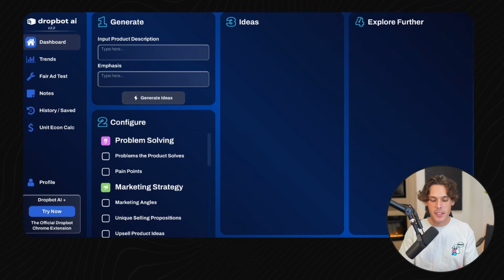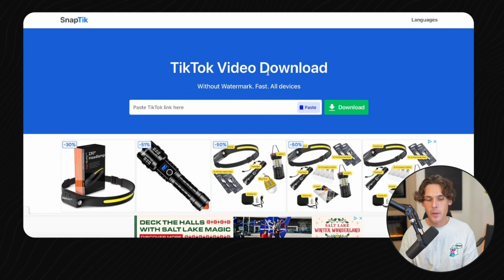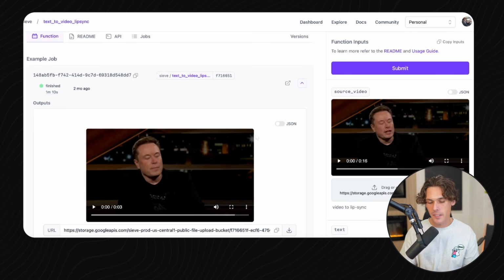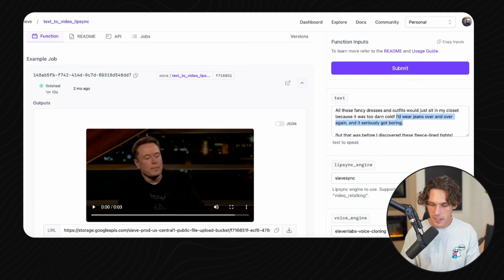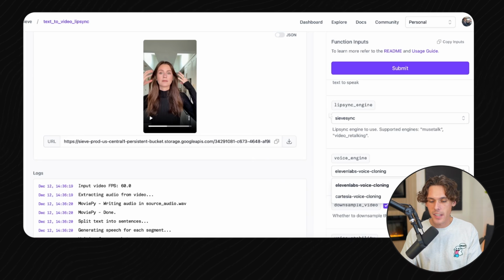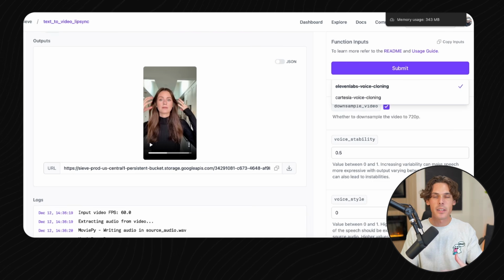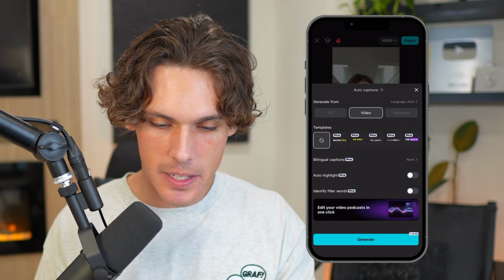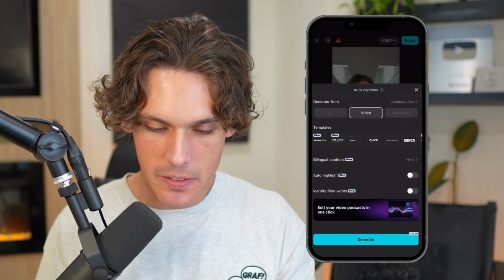how i use free AI to create viral UGC tiktok ads.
In this video, I cover exactly how to create ugc ai ads for tik tok or facebook. I'll show you the free process step by step.

📲$1,000 In Tik Tok Ad Credits (Special Promo Offer)